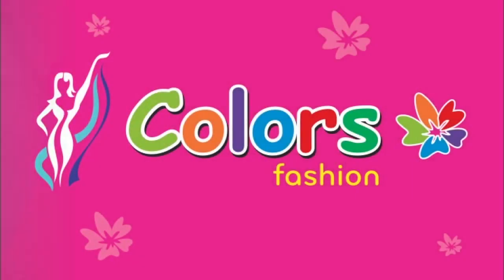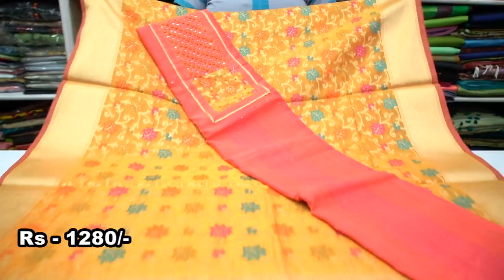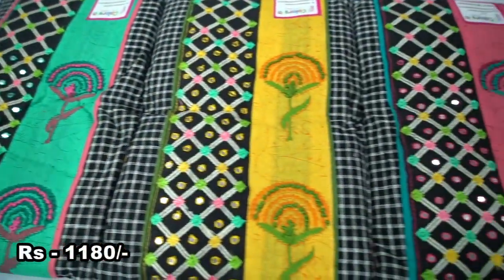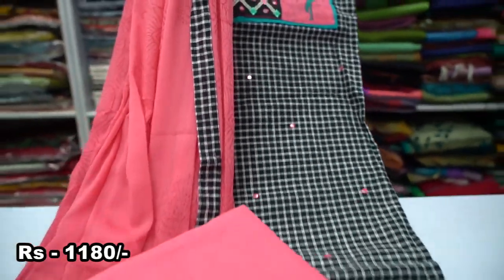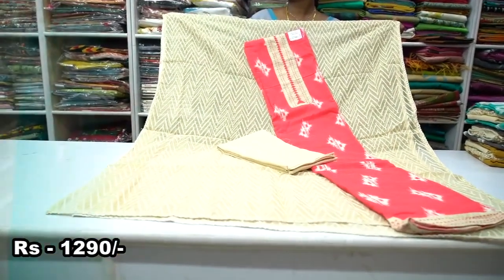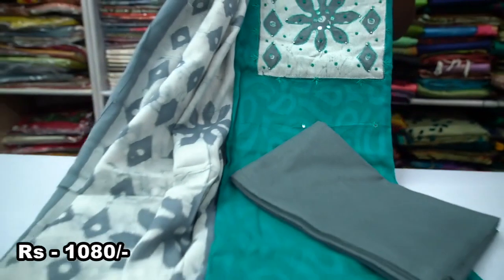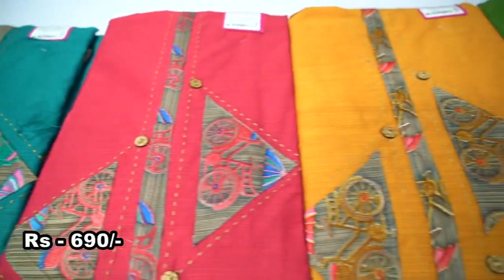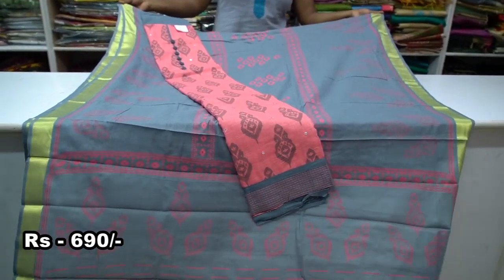Chikankari Work, Aplique Work & Banarasi Chudi Collections || Episode 21 || Colors Fashion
Colors Fashion
462, Maruthamalai Main Road, PN Pudur (Opp to Maariamman Kovil), Coimbatore-641041, Tamilnadu.

Shop Timings: 10:00 Am to 10:00 Pm. Open on all Sundays.

Exclusive in Kurtis, Chudi materials, Readymade Chudi, Sarees, Leggins, Dhupatta, Patyala, Readymade Blouse, Lining, Nighties, Inner garments,, Bedsheets, and Quilts